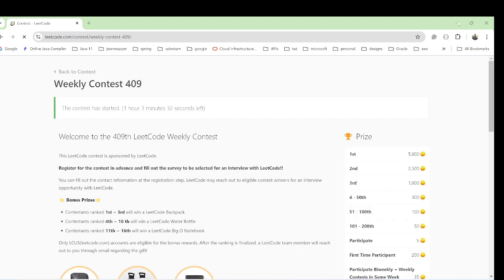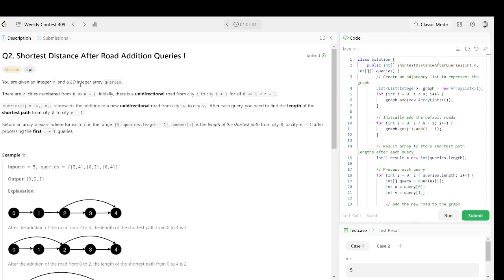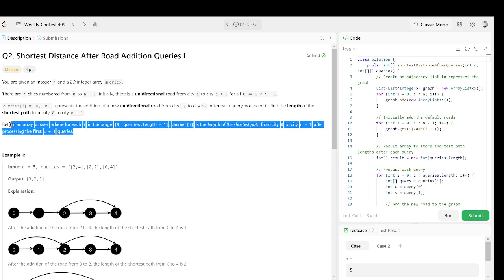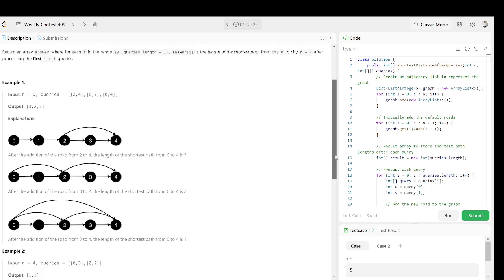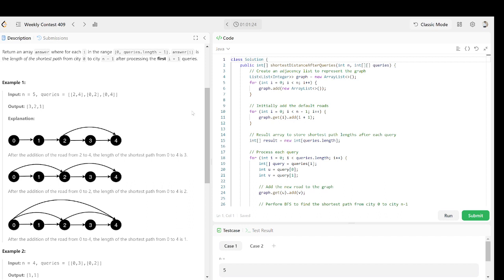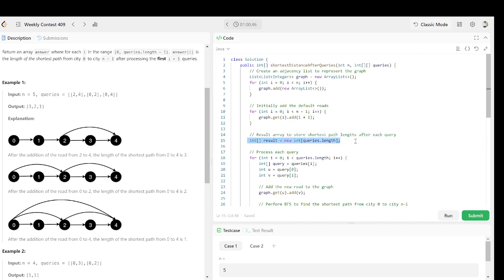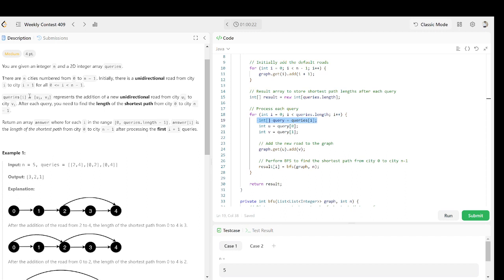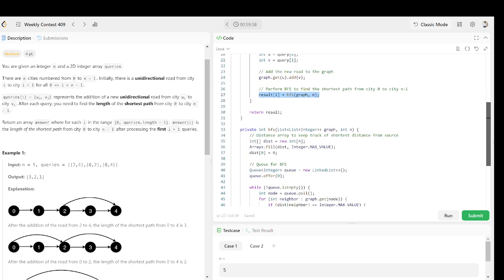Leetcode Q2. Shortest Distance After Road Addition Queries I (Weekly Contest 409)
Q2. Shortest Distance After Road Addition Queries I, Weekly Contest 409, Shortest Distance After Road Addition Queries, Shortest Distance After Road Addition Queries I